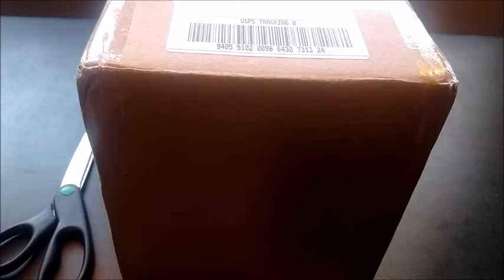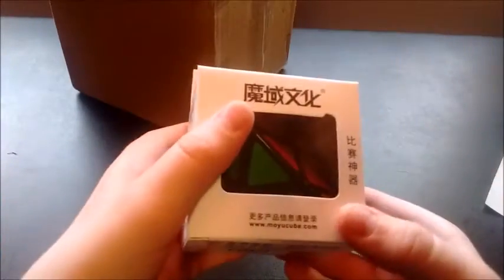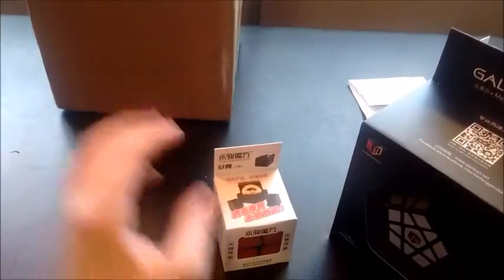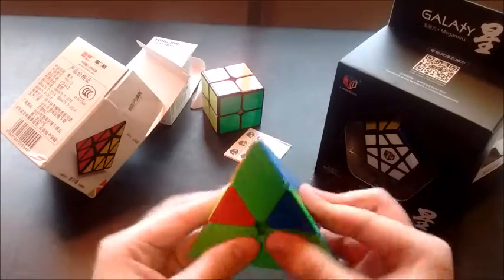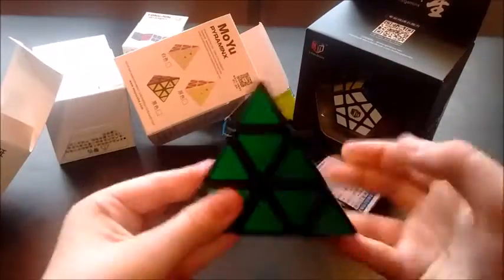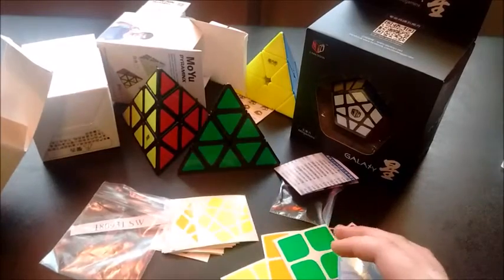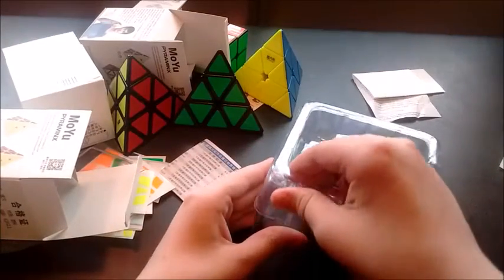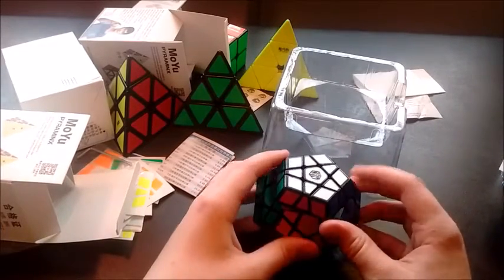X-Man Galaxy Unboxing + Much More!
These puzzles are great!